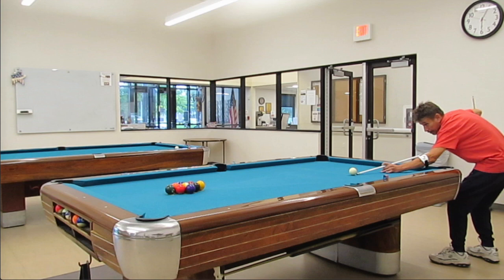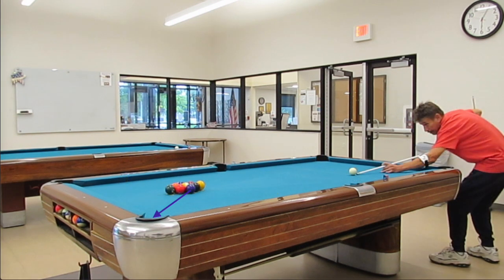Beware Obstruction Balls The Hillyer Series 4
Seeing potential problems before they become problems is essential and you should recognize them right after the break and before you start shooting.